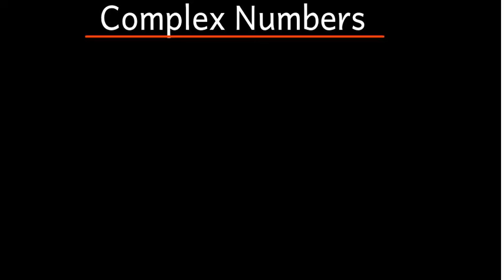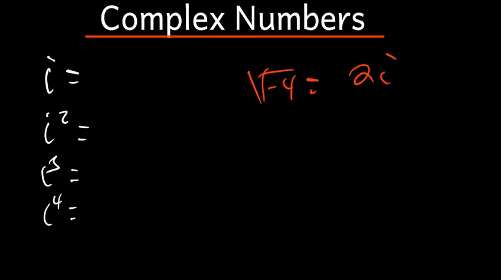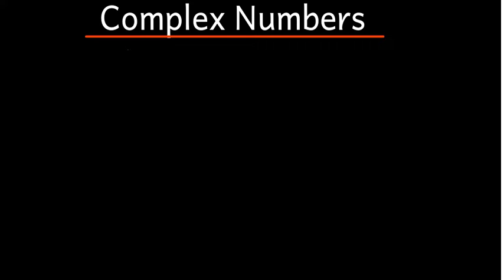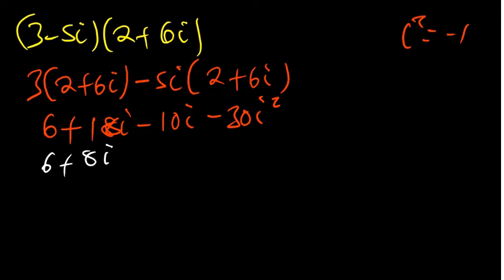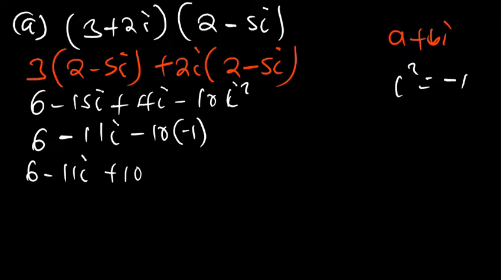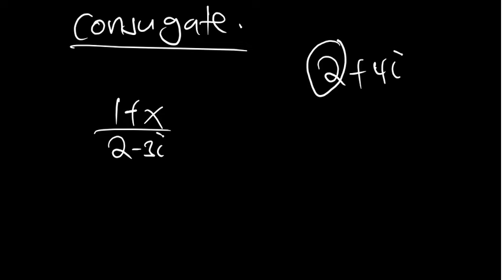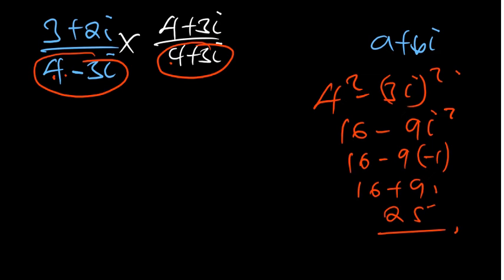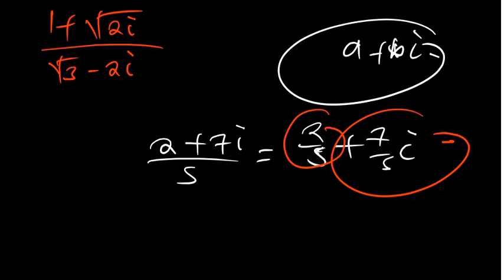complex numbeers recorded class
In this class we will talk about complex numbers